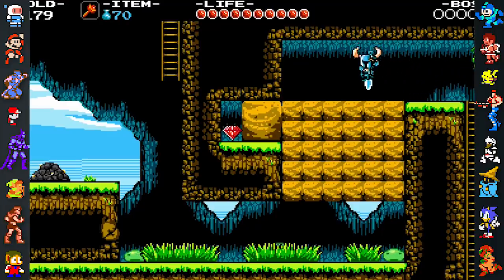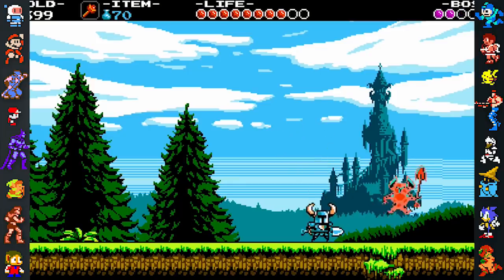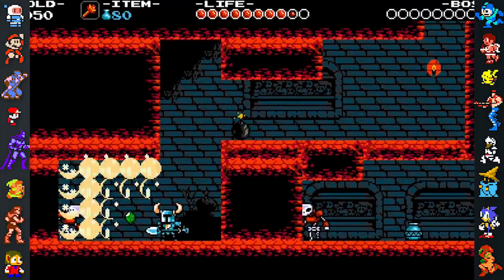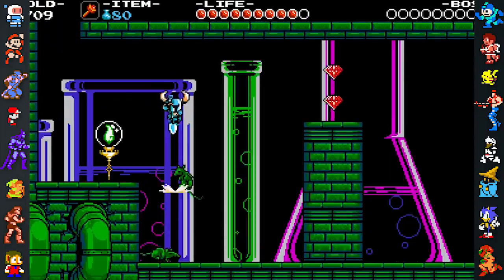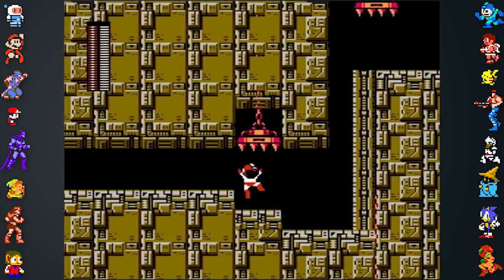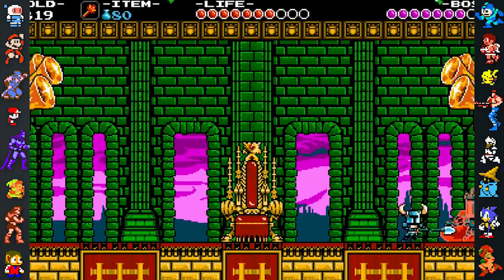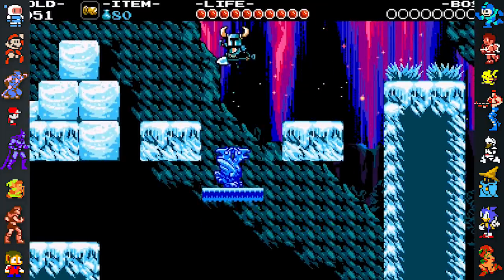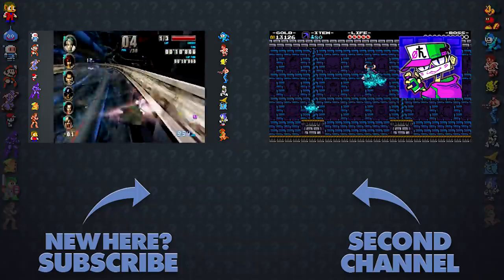Shovel Knight - Did You Know Gaming? Feat. Shesez (Boundary Break)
In this video, Did You Know Gaming takes a look at some facts, secrets and Easter eggs surrounding one of the most successful indie games of all time, Shovel Knight and its DLC Plague of Shadows, Specter of Torment and King of Cards.

Research/Writing by Seumidh MacDonald
Video Editing by TheCartoonGamer